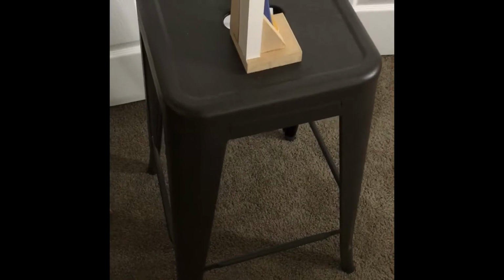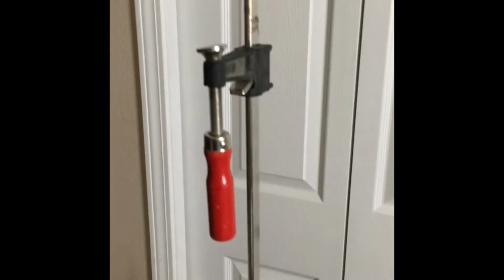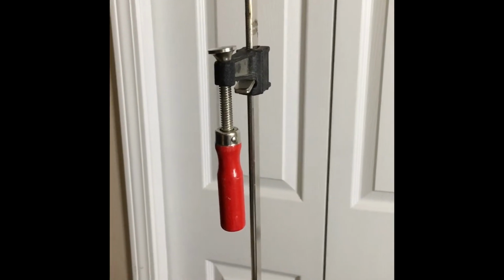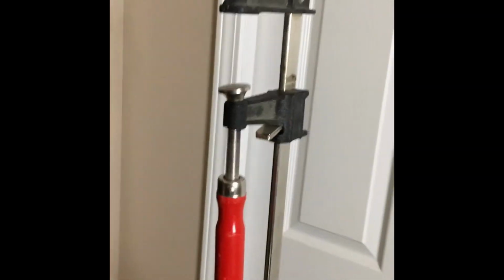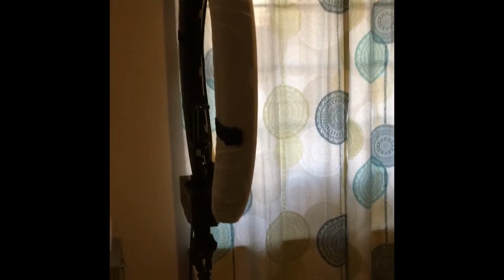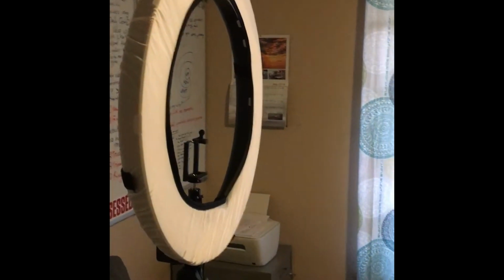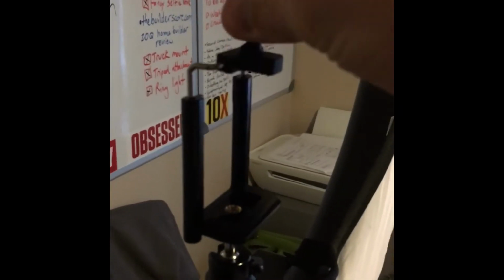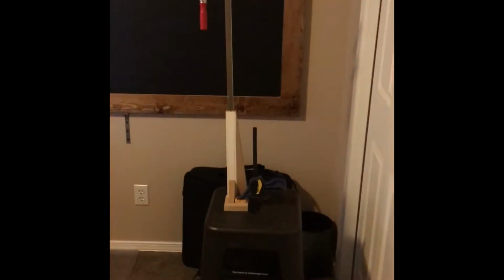Start with crawling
Have you procrastinated starting something? I know I have. Many times... In this video, I explain how we all just need to start; wherever we are and with whatever we have. Just start. If that means we have to start with crawling, then that's where we need to start, and there's nothing wrong with that.